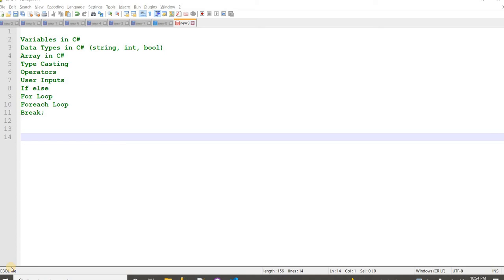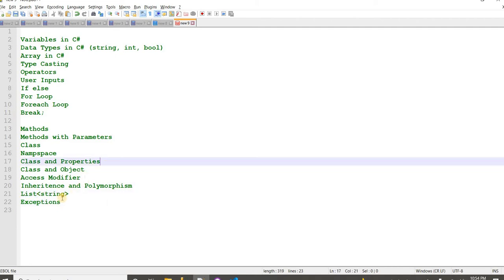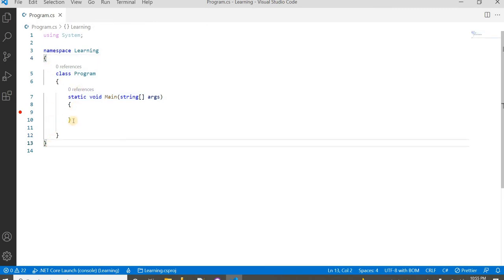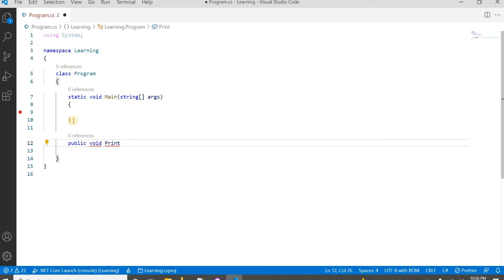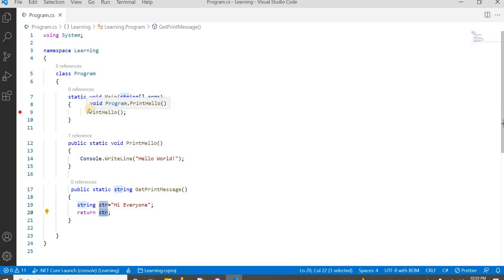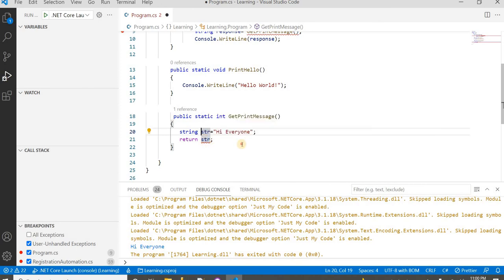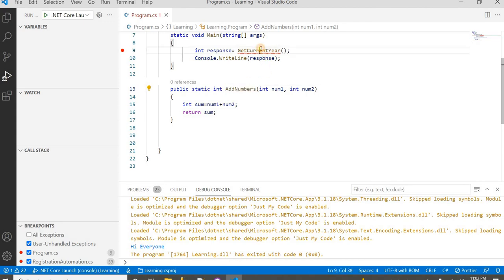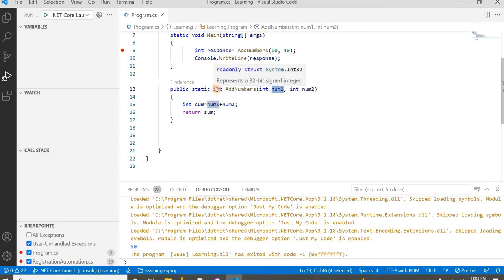#11 | Functions in C# | C-Sharp Tutorial | .Net Core Framework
C# (C-Sharp) is a programming language developed by Microsoft that runs on the .NET Framework. C# is used to develop web apps, desktop apps, mobile apps, games etc. C# is pronounced "C-Sharp"